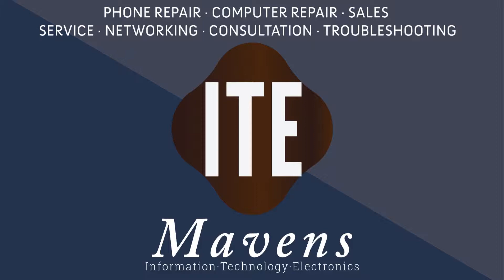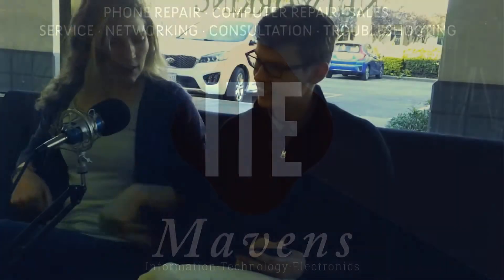TechTalks 4 Victor Matthews and Julie Marie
Visit ITE Mavens Today for your Phone and Computer Repair needs

939 Marina Village Pkwy.